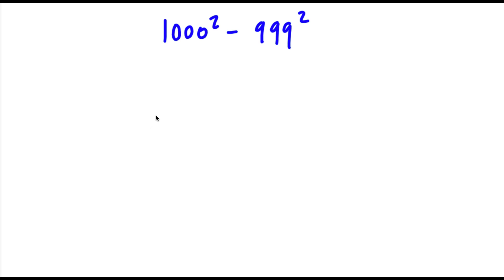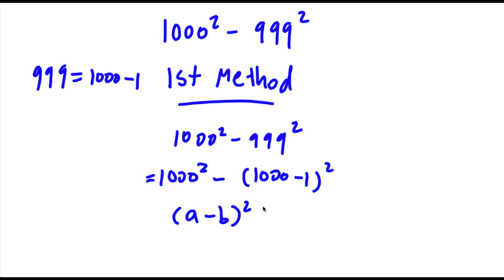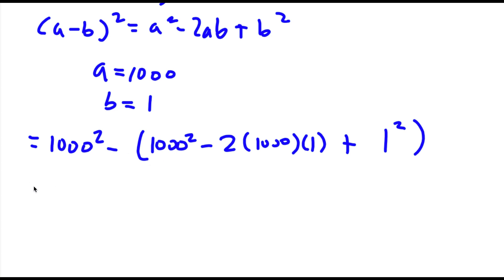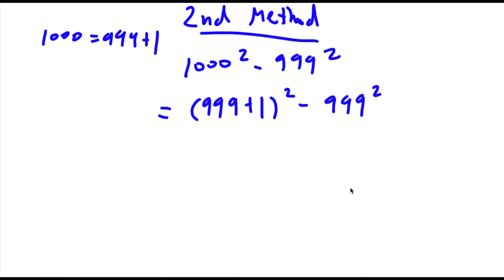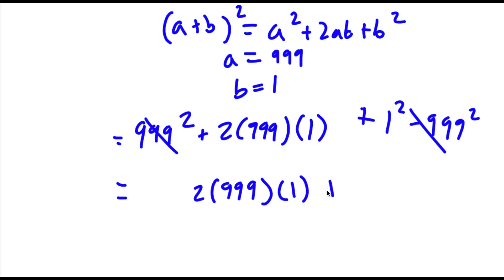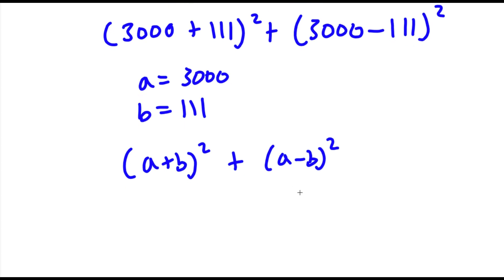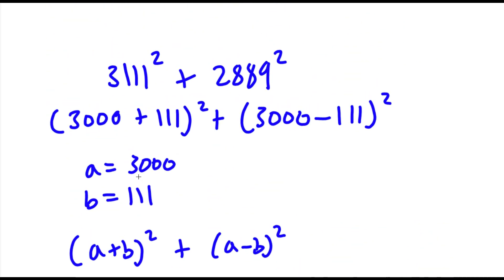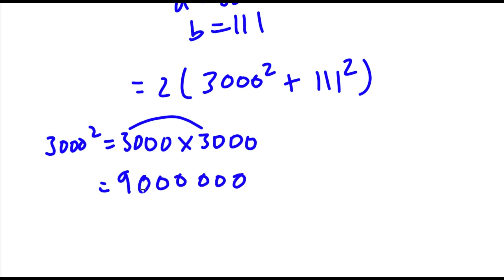A Simple Problem Thats Not So Simple | A Nice Exponential Problem